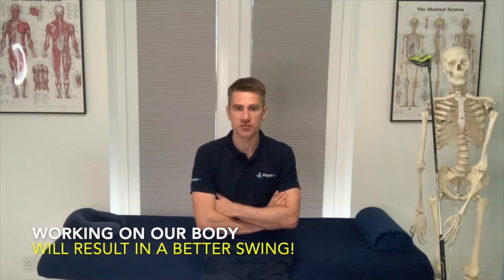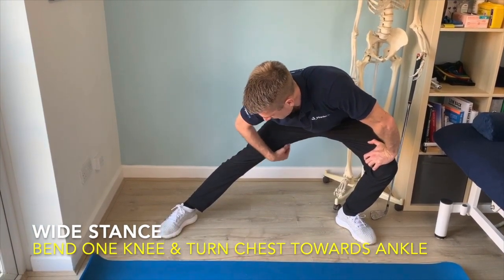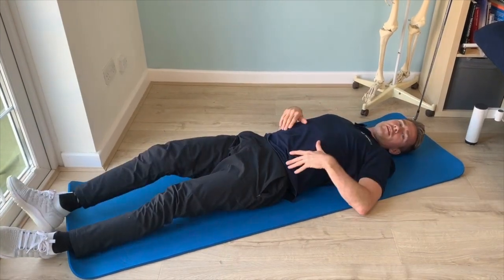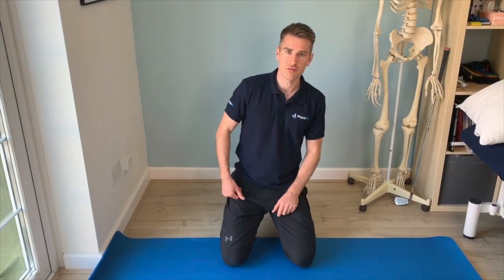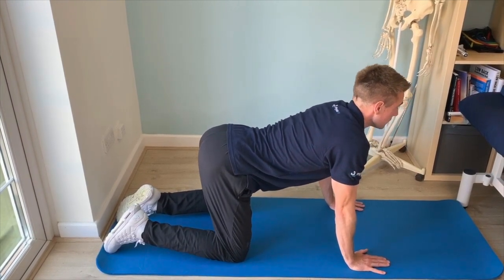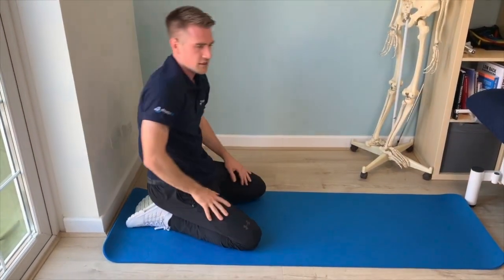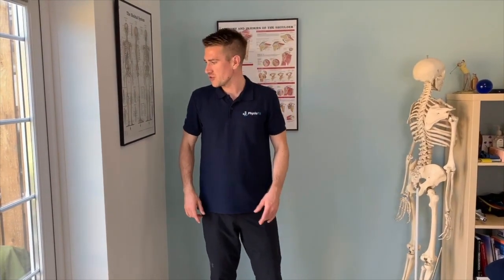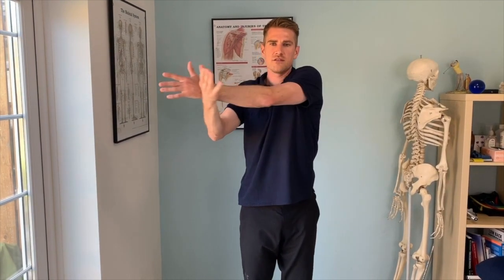Golf Flexibility Video - Hips, Spine & Shoulders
This video has been put together specifically for golfers to start working on certain areas of the body that will help improve their golf swings. The exercises have been broken down into a format that can be easily replicated and form part of a golfers regular exercise routine. I hope you find it useful and see some improvements in your game!